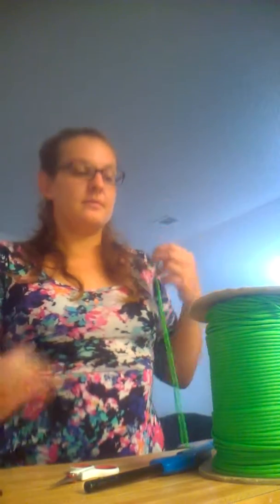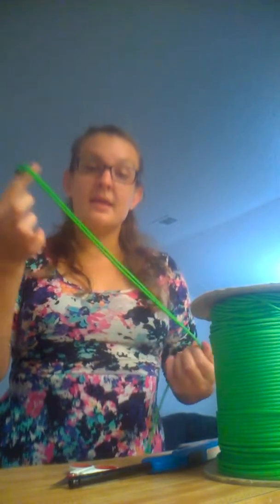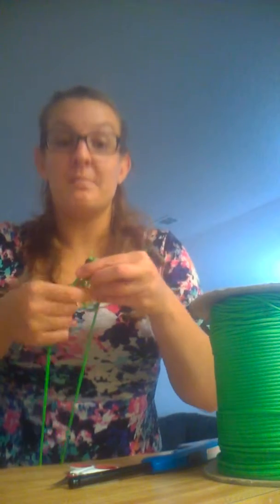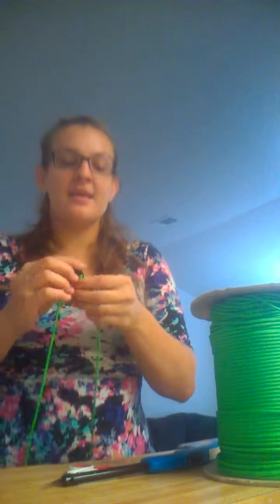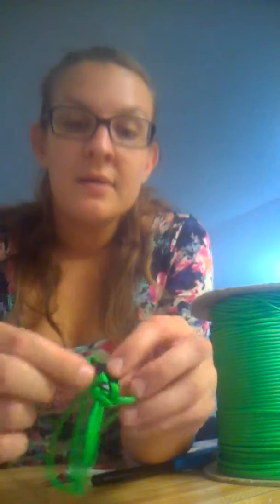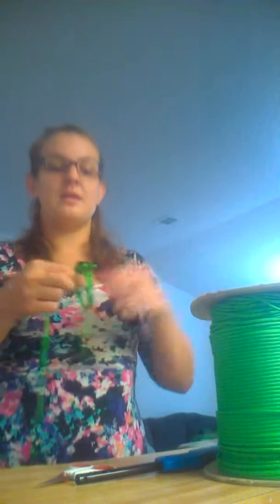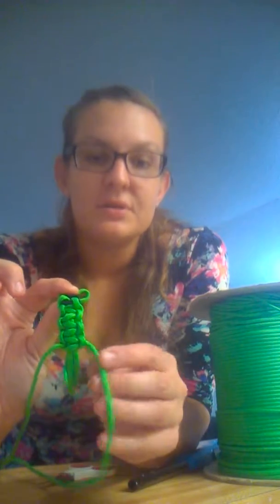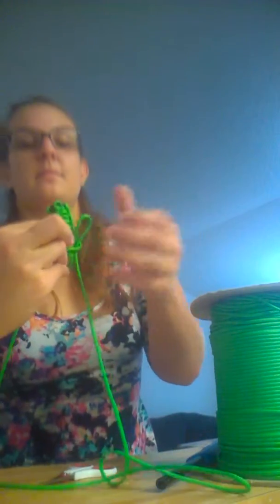Speech to Demonstrate